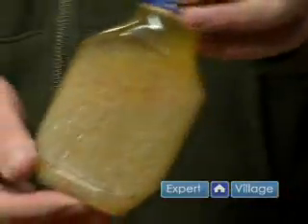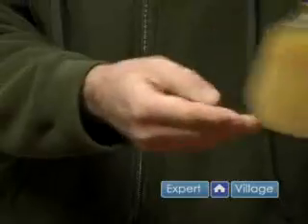Showing Separation in the Ocean in a Bottle Experiment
Showing Separation in the Ocean in a Bottle Experiment. Part of the series: Cool Science Experiments for Kids: Ocean in a Bottle. Learn the final step in creating your ocean in a bottle in this free home science video